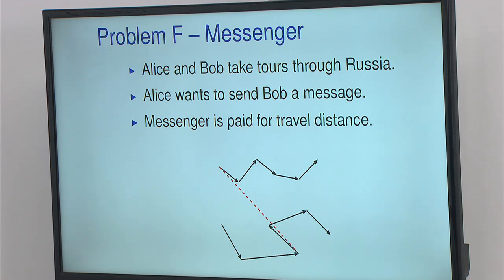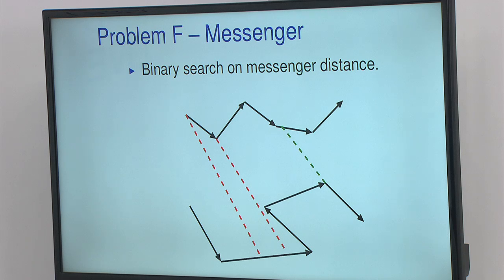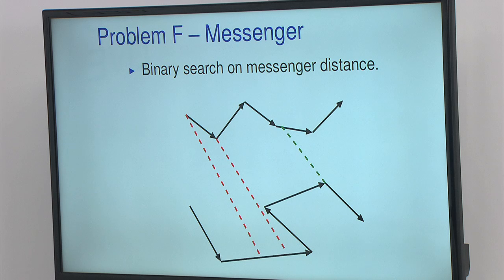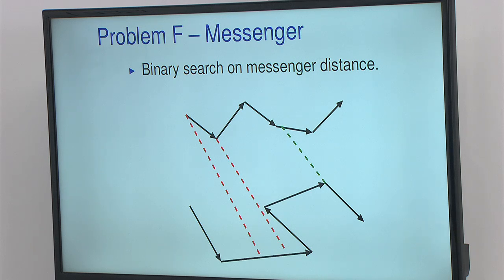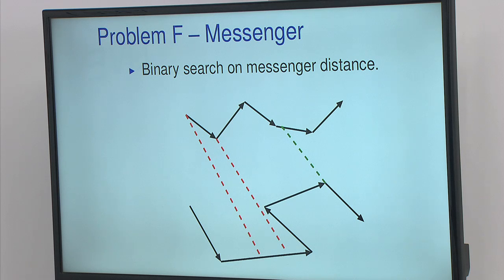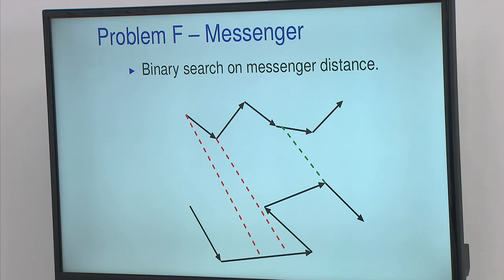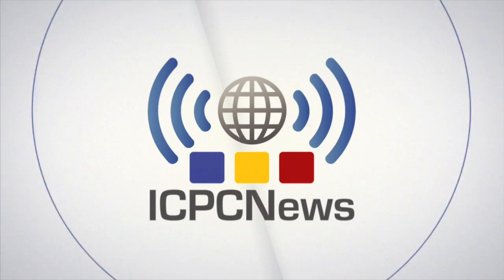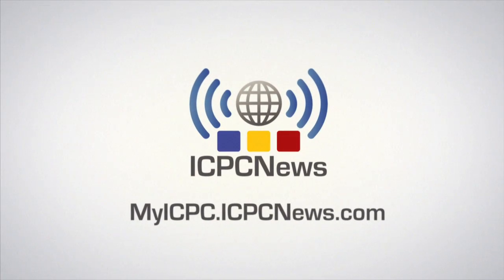2014 ICPC: Problem F Discussion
The expert analysts of ICPC Live discuss Problem F of the 2014 World Finals of the ACM-ICPC